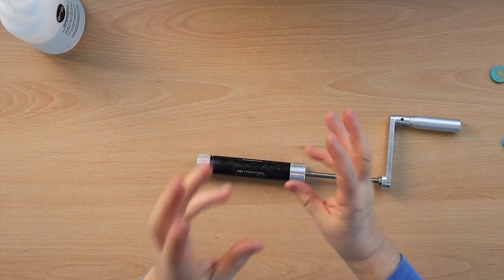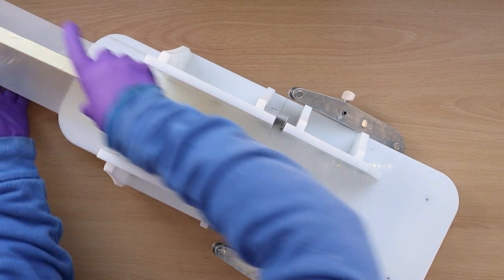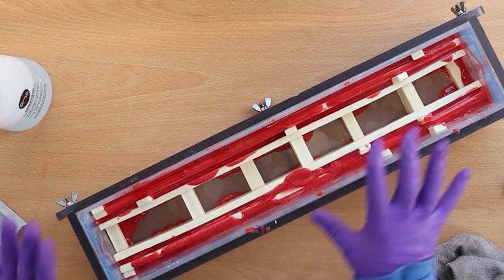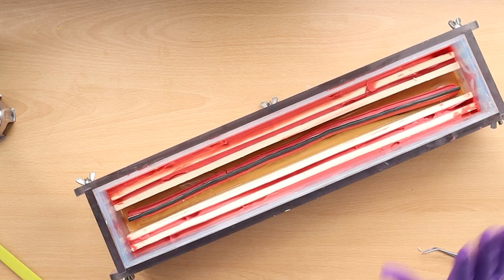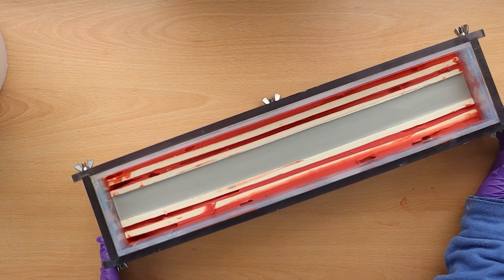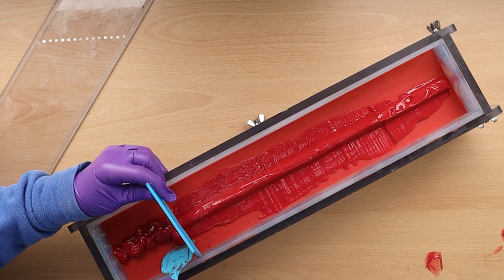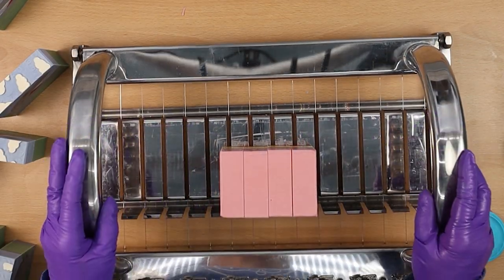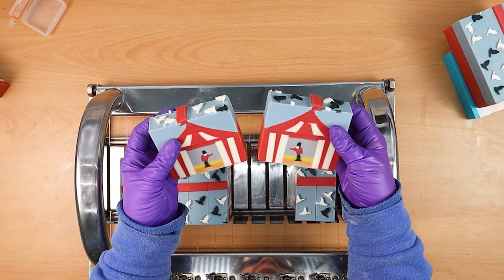Big Top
🧼 *Buy my soap and soap making tools here:*🧼

Thank you so much for showing an interest in supporting my channel. Videos take a lot of time to make edit and produce, So if you are considering showing your support I really appreciate it.
*Super thanks* - You can click the thanks button just below the title and make a donation / contribution.
*Non- monetary support* - still very valuable to me and my channel
 - Like the video (if you did)

soapmaking coldprocessoap *Discount on Lye (sodium hydroxide) and rubbing alcohol*